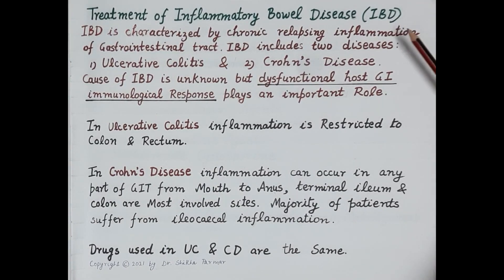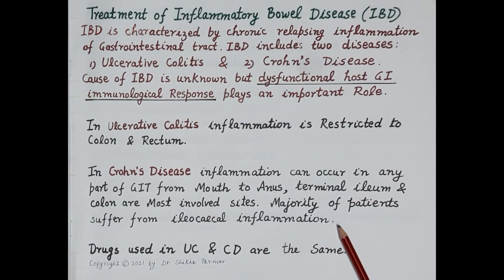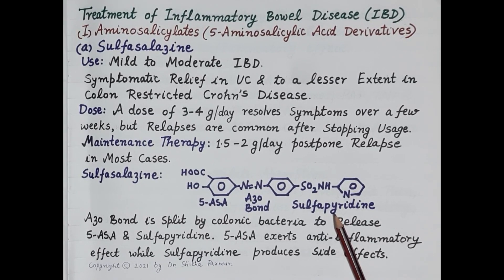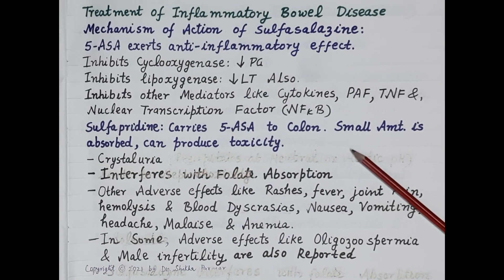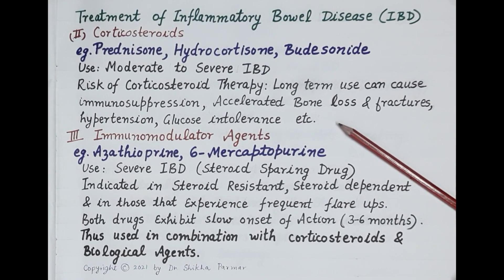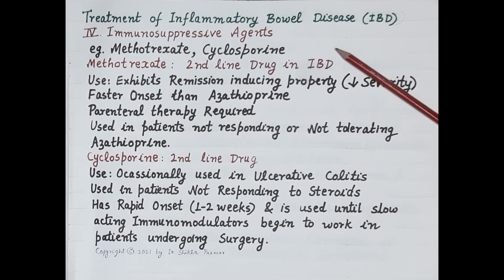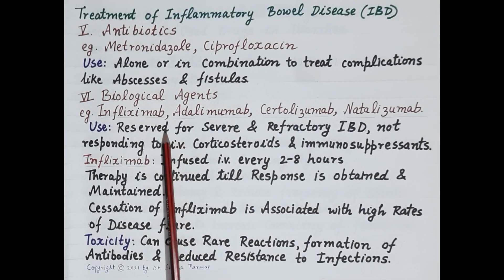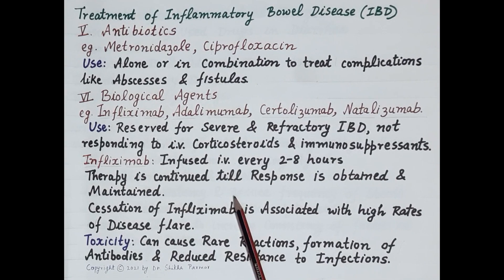Treatment of Inflammatory Bowel Disease (Ulcerative Colitis & Crohn's Disease) | Dr. Shikha Parmar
Treatment of Inflammatory Bowel Disease (Ulcerative Colitis & Crohn's Disease) by Dr. Shikha Parmar

Crohn's disease and ulcerative colitis are both forms of inflammatory bowel disease.